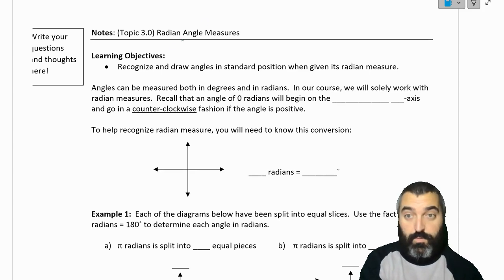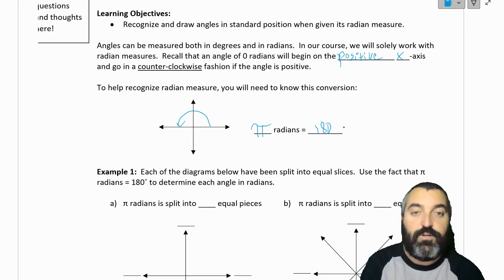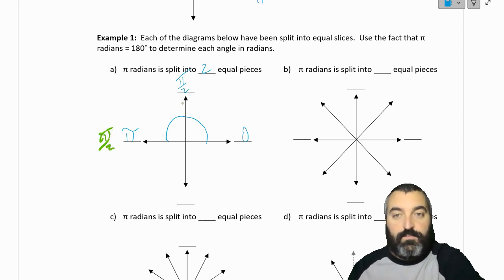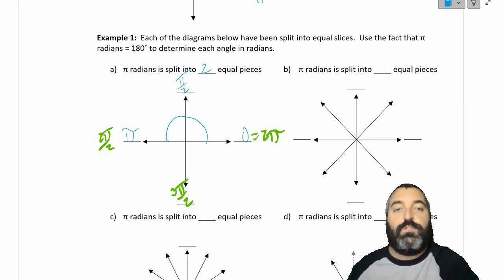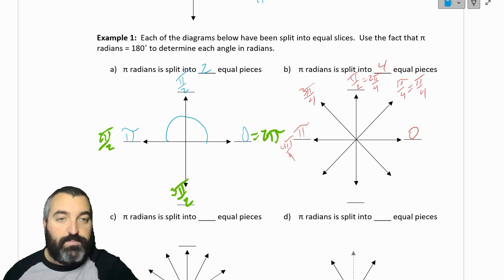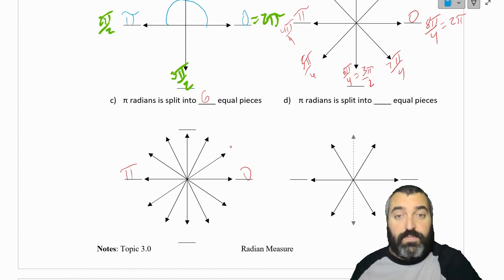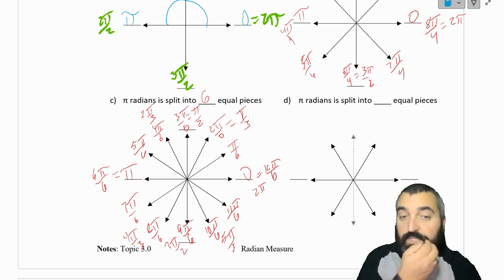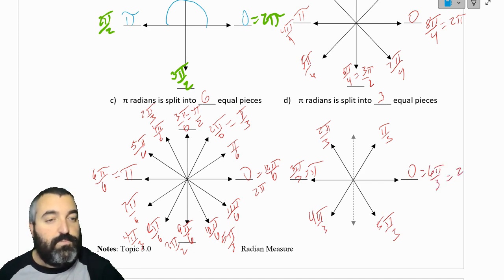3.0 Radian Angle Measures